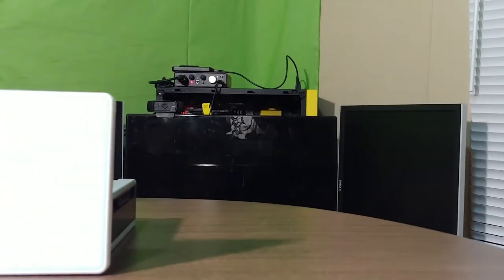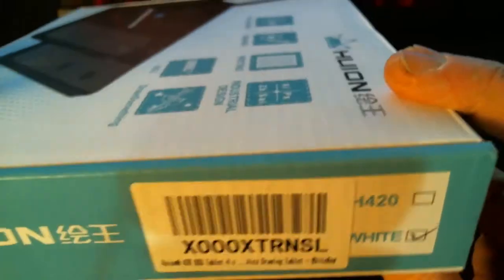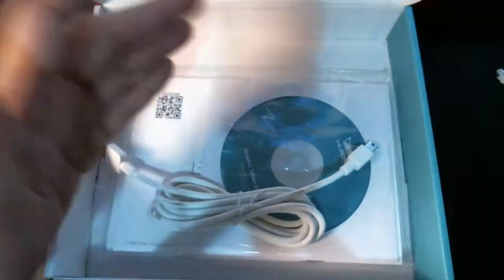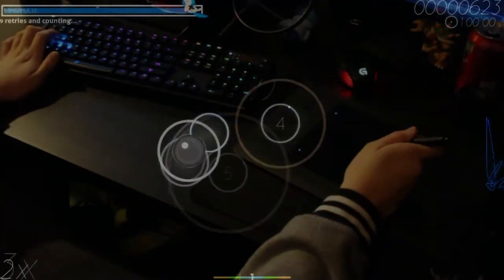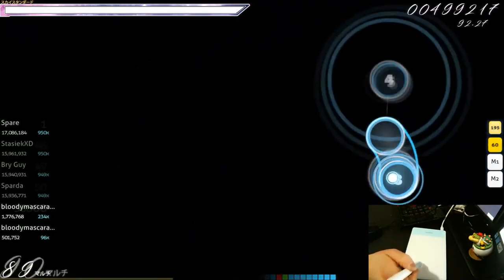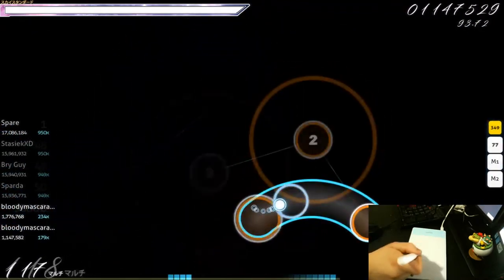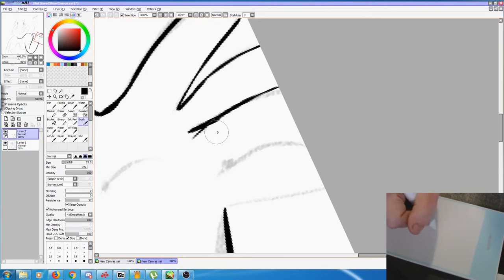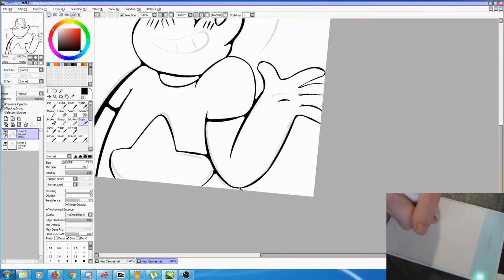Huion H420 Review + TABLET GIVEAWAY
This tablet has a lot of things going for it, but how does it compare to the g430?

If you are interested in winning a giveaway, make sure that you are tuned in to my channel for all updates pertaining to such!